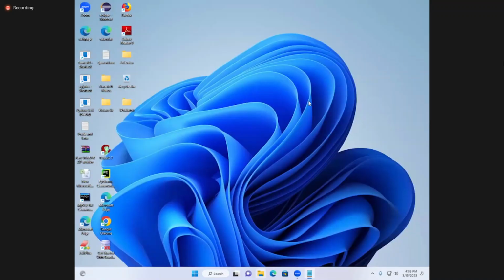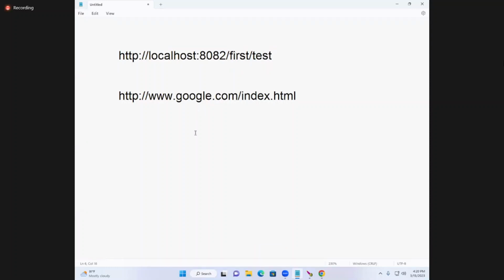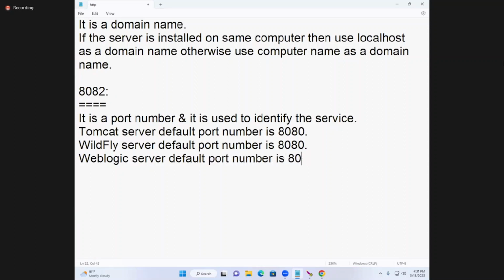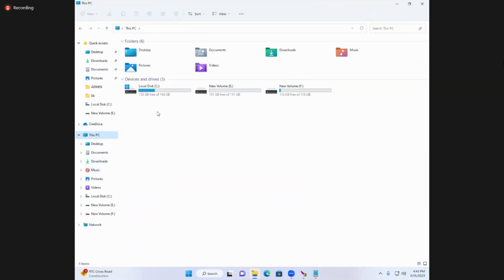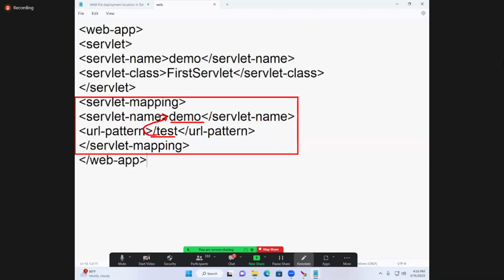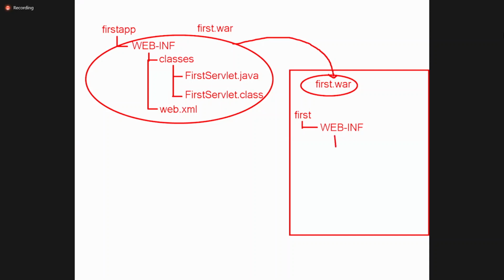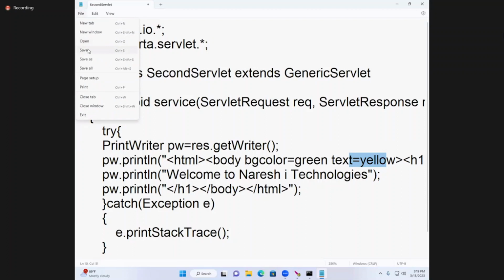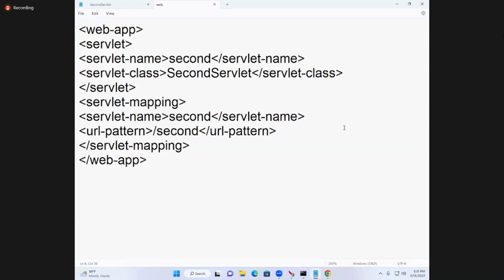Day-22 Advance Java